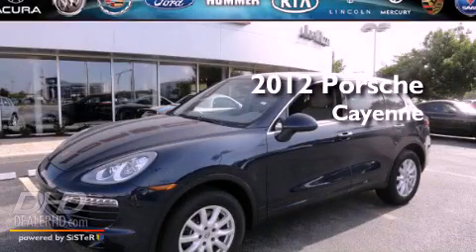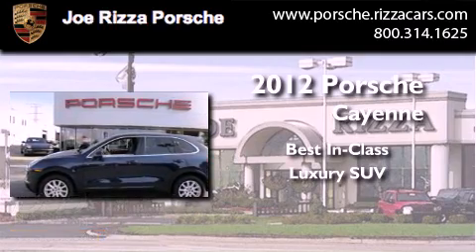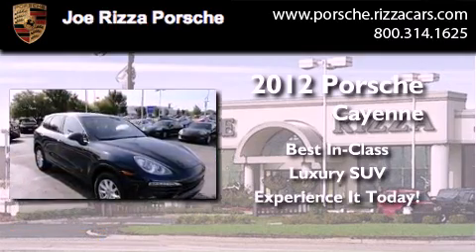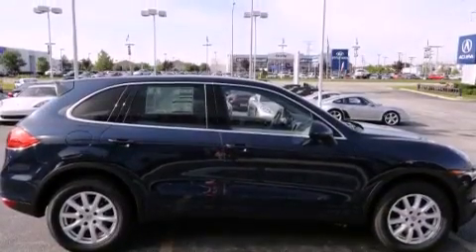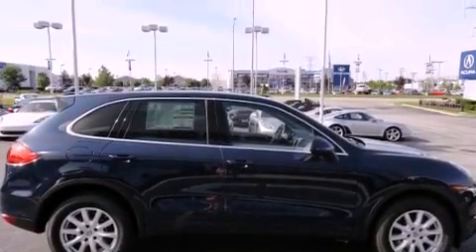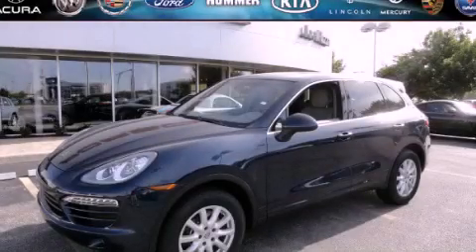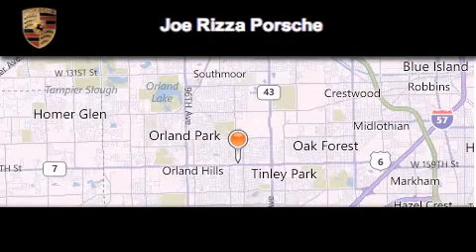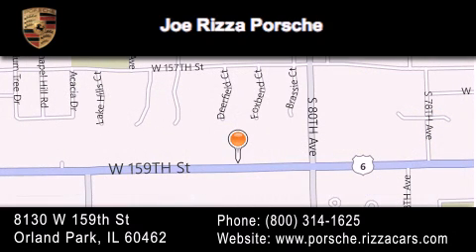2012 Porsche Cayenne Palos Park IL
Year : 2012
 Make : Porsche
 Model : Cayenne
 Engine : 3.6L

 Exterior : Dark Blue Metallic

 Interior : Passive
 Stock : NRP2181